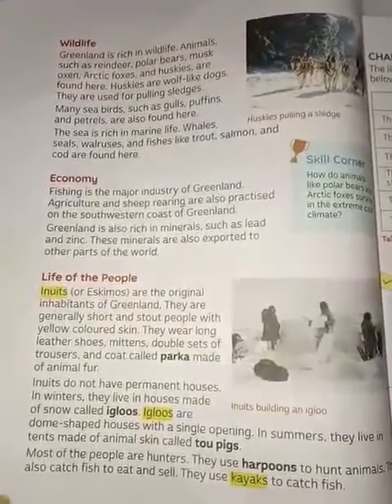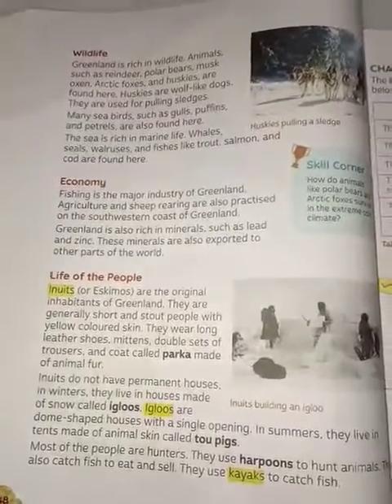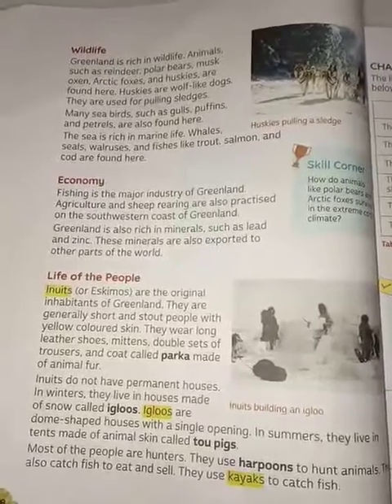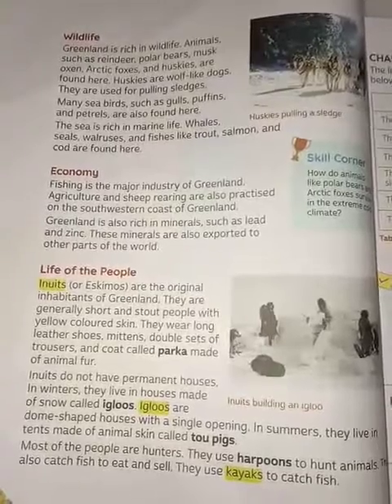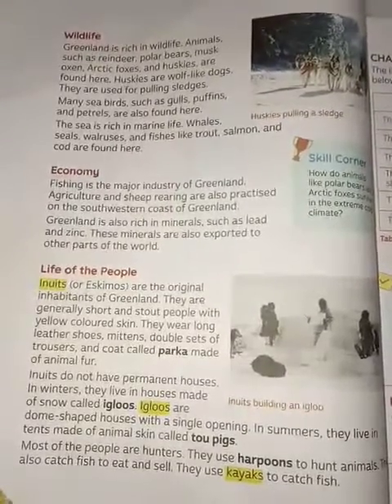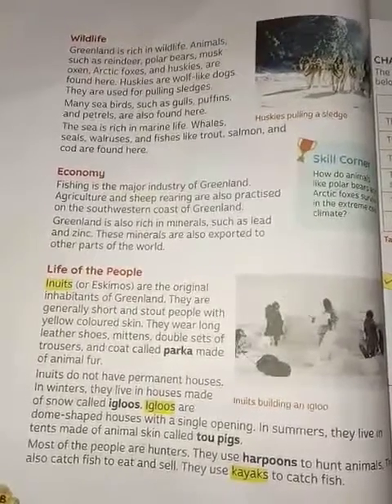Grade 5 Social